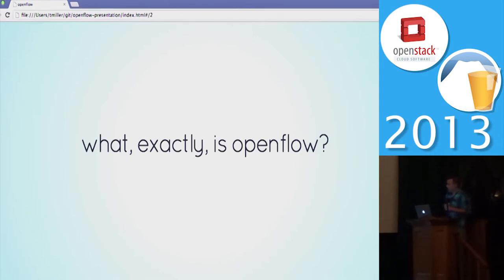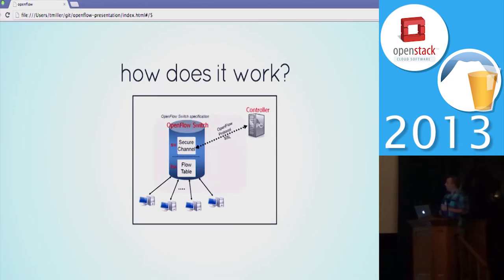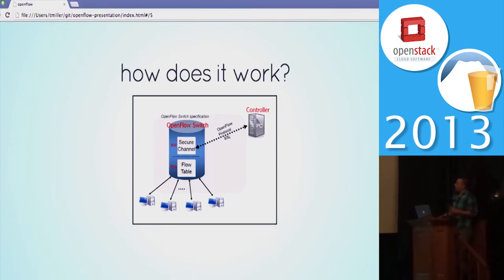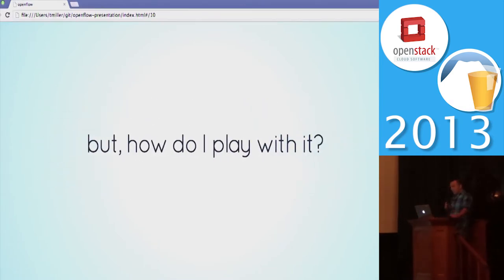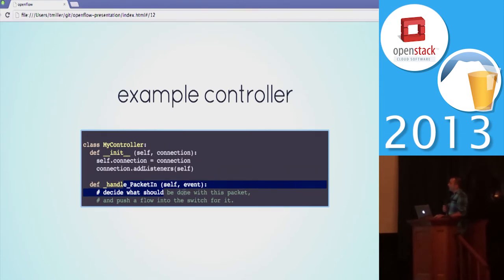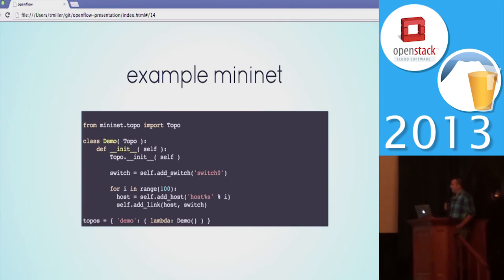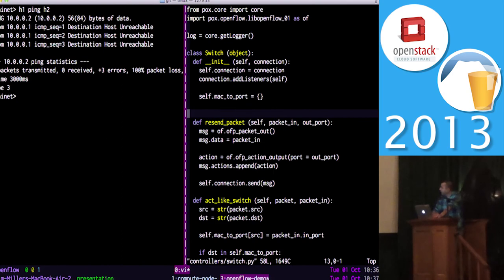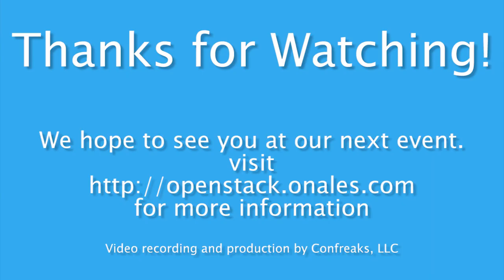OpenStack On Ales 2013 - Software-Defined Networking with OpenFlow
By Tim Miller
OpenStack networking supports several pluggable backends. Perhaps the most flexible and intriguing of these is the OpenVSwitch plugin, which is built atop the OpenFlow protocol.

This talk describes the low-level details of the OpenFlow protocol, how it is implemented in both the software OpenVSwitch and in off-the-shelf physical switches, and how it is used by OpenStack Neutron to provide such features as tenant-isolated networks and overlapping subnets.

Additionally, an OpenFlow sandbox development environment will be demonstrated, which provides a simple way to begin getting one's hands dirty this exciting technology.